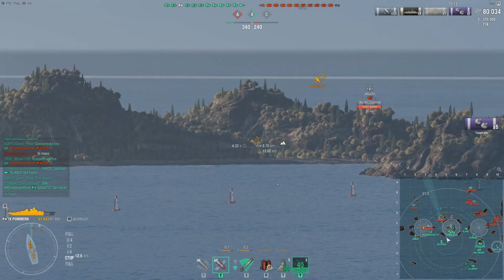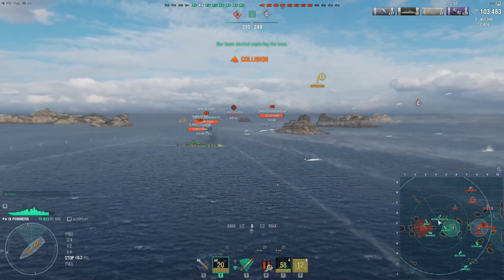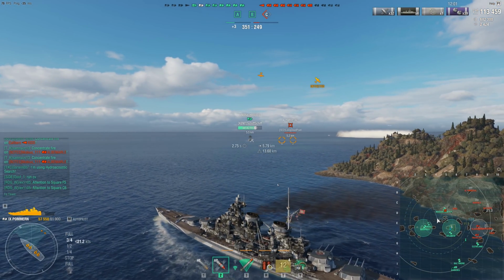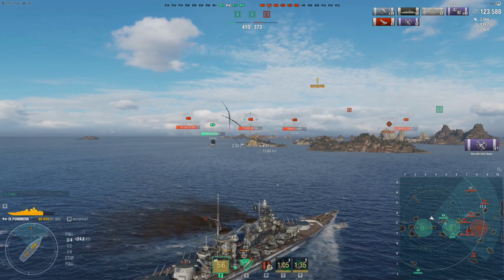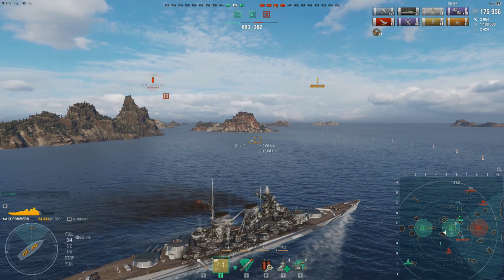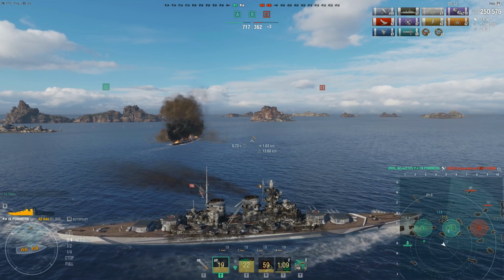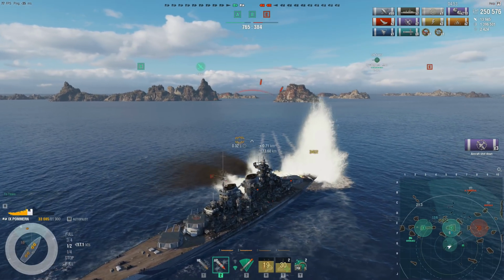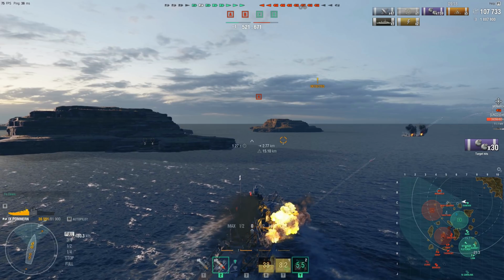World of Warships- Pommern World Damage Record!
Hey guys! At the time of recording this is the world damage record game for Pommern, accomplished by Rex! Enjoy!